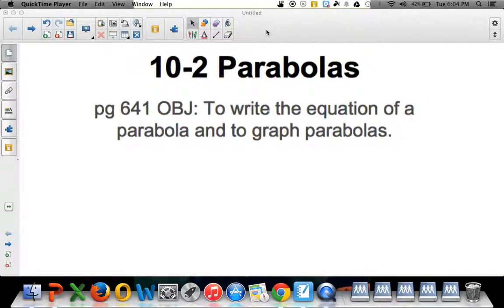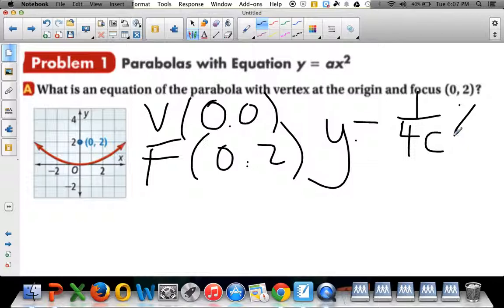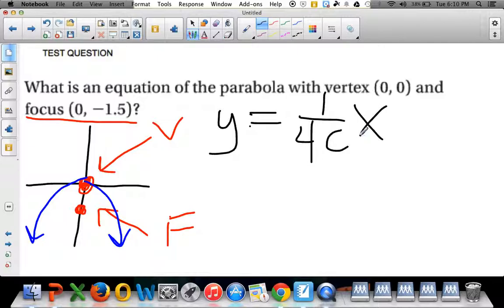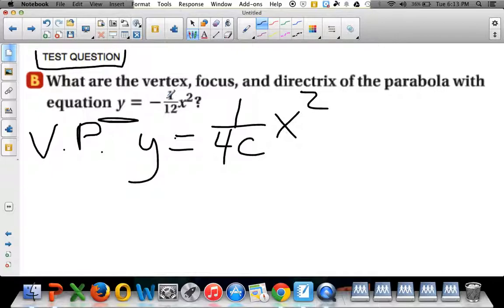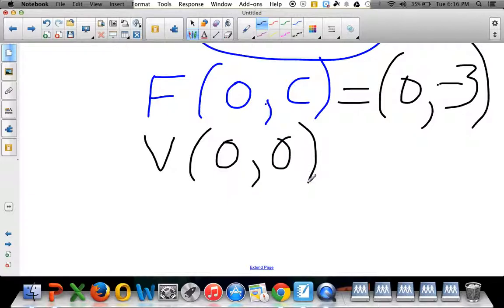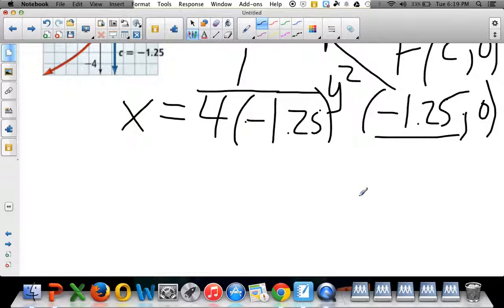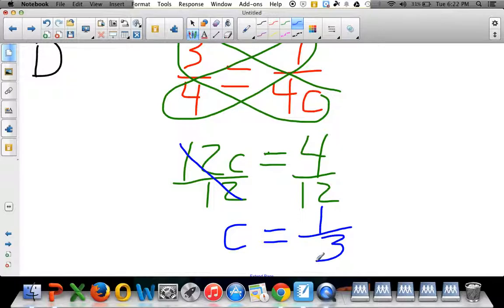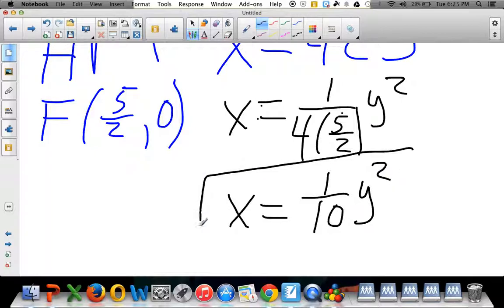Coach Homers 10-2 Parabolas